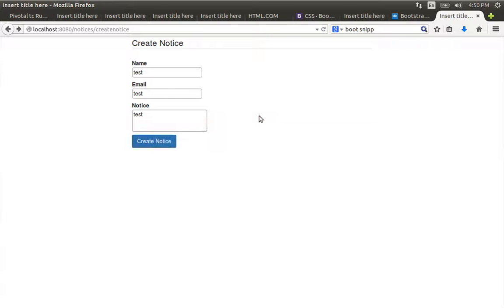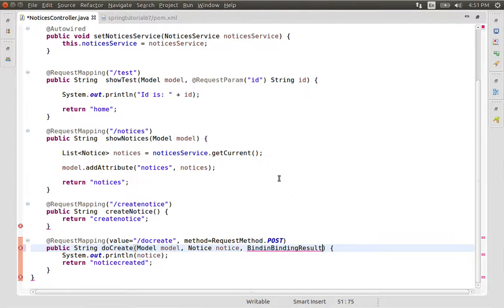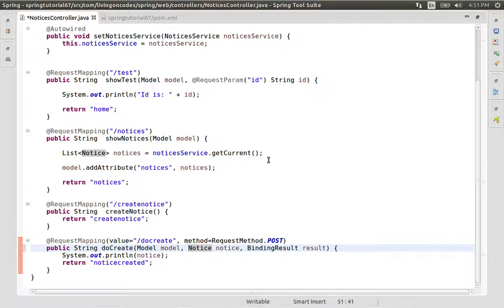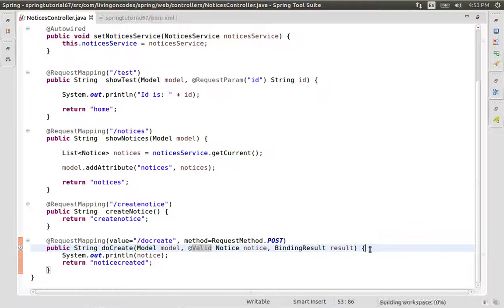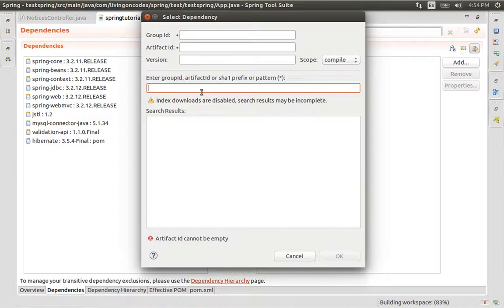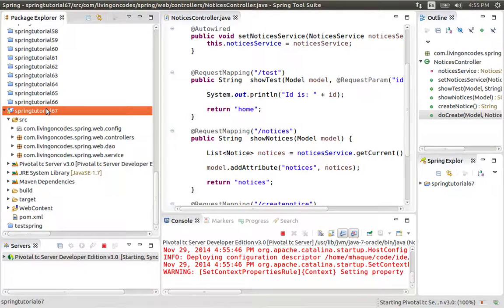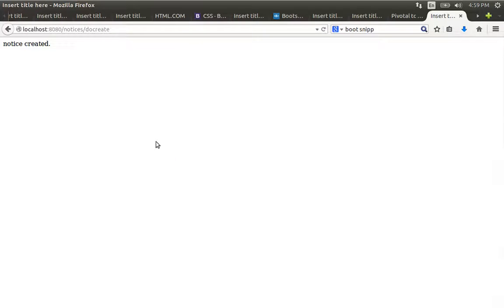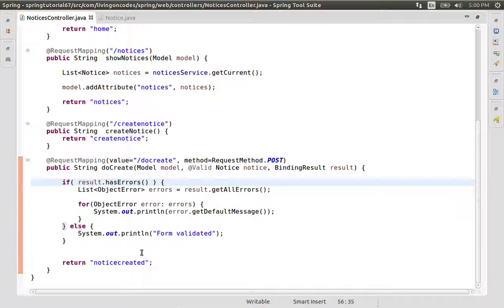67 Adding Hibernate Form Validation Support